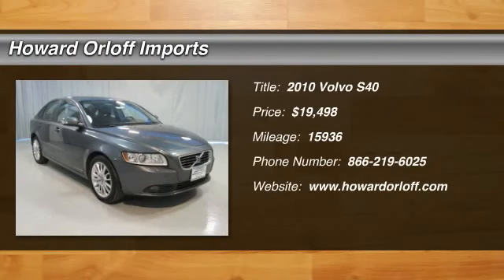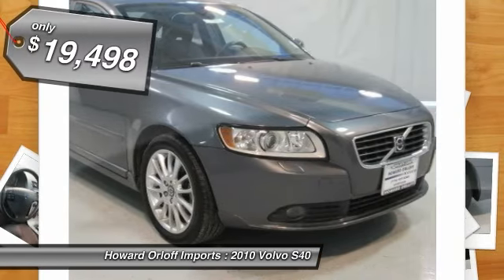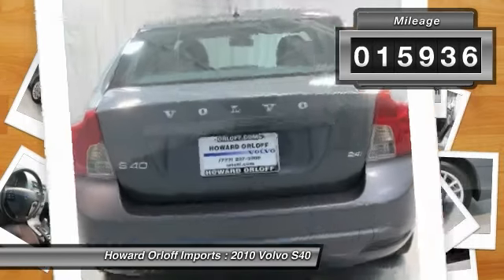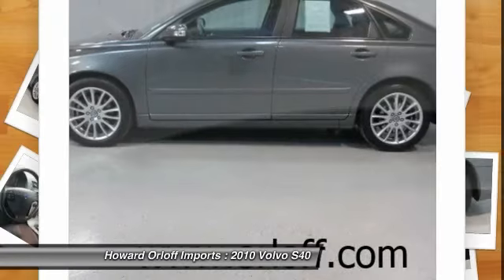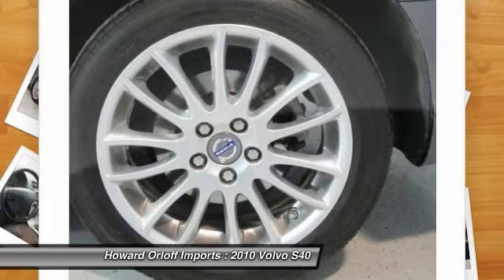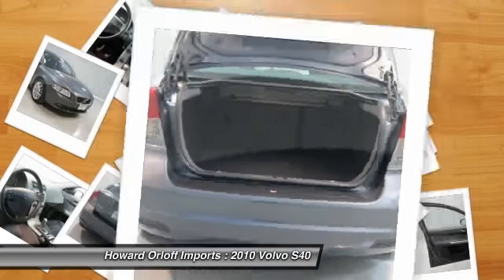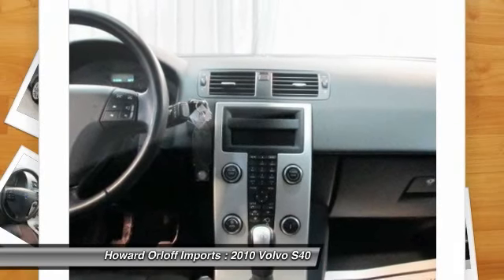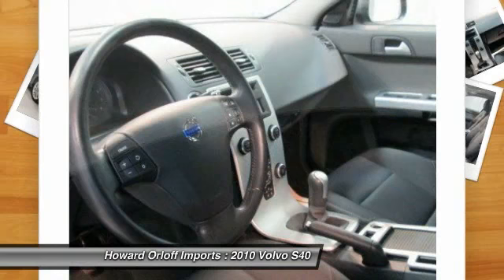2010 Volvo S40 Chicago Illinois P12472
2010 Volvo S40  - $19498

1924 N. Paulina St

Win a score on this ONE OWNER! 2010 Volvo S40 before someone else takes it home. Spacious but agile, its low maintenance MANUAL TRANSMISSION and its strong Gas I5 2.4L/149 engine have lots of soul for a bargain price. It is stocked with these options: OFF-BLACK, T-TEC SEATING SURFACES, CLIMATE PKG -inc: heated front seats, headlamp washers, rain sensor, interior air quality system (IAQS), (2) front/(2) rear cup holders, Leather shift knob w/aluminum inlay, Bluetooth, Plush front/rear floor mats, Independent MacPherson strut front suspension, Child safety rear door locks, 2.4L DOHC I5 engine, Flat-folding front passenger seat. ACCIDENT FREE VEHICLE! You've done your research, so stop by Howard Orloff Imports at 1924 N. Paulina St., Chicago, IL 60622 today to drive home in your new car! Original Manufacturer In Service Date, May 5th., 2010.